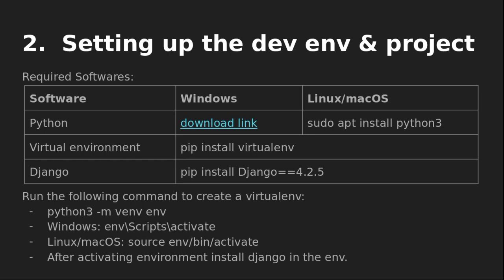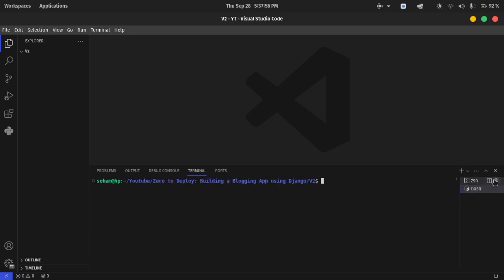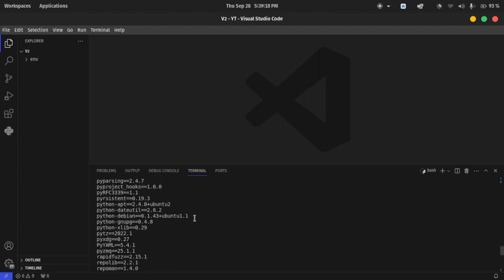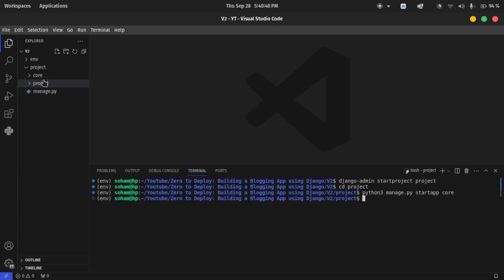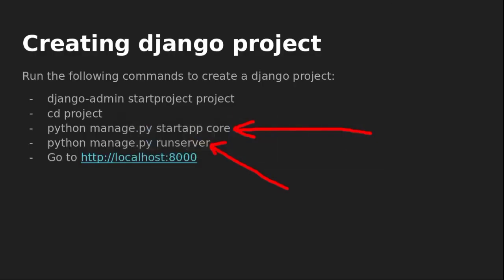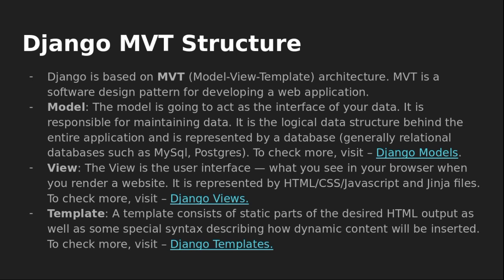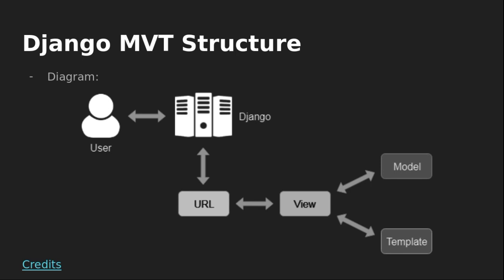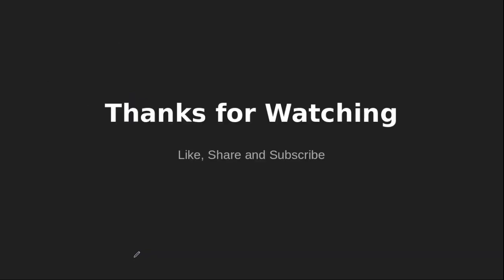2. Setting Up the Development Environment and Project : Django Blogging Tutorial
In this video, we will show you how to set up a development environment for Django and create a new Django project. This will include installing Python, Django, and Bootstrap, as well as creating a virtual environment.

By the end of this video, you will have a development environment set up and ready to start building your Django blogging app.